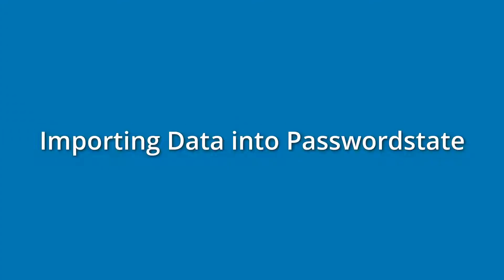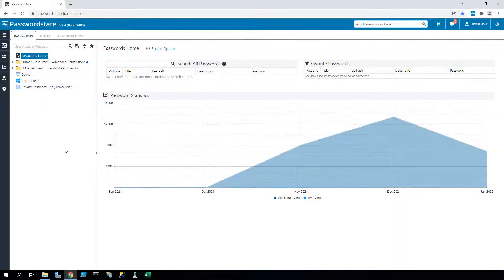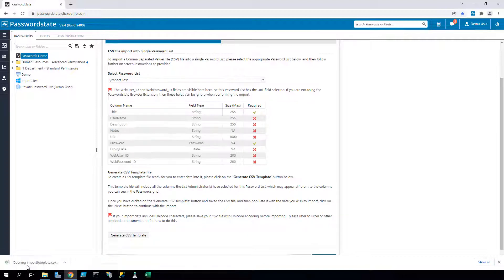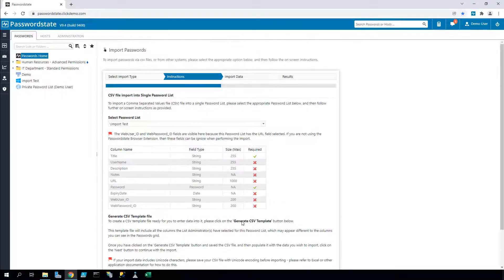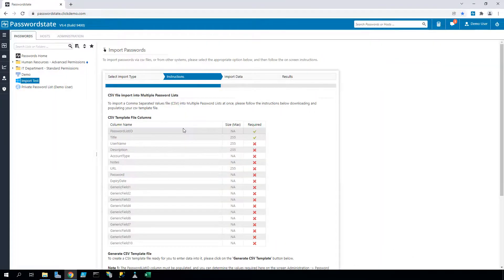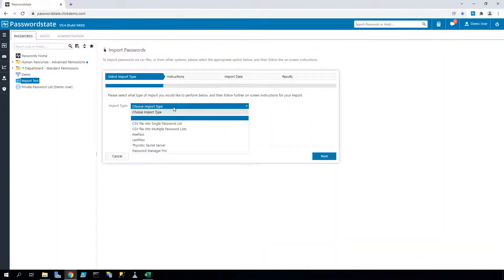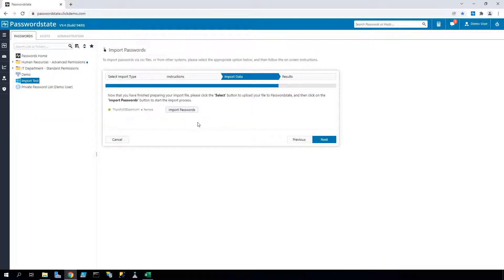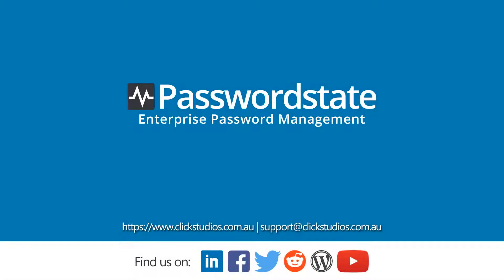Importing Data into Passwordstate 9 - New Process from Build 9400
This video shows the new Import Menu option available in Passwordstate 9400 - more information about this can be found in our new blog post

Passwordstate is free for 5 users and can be downloaded directly from this